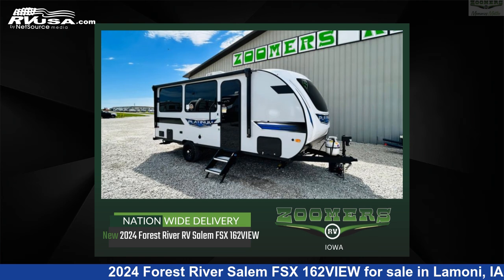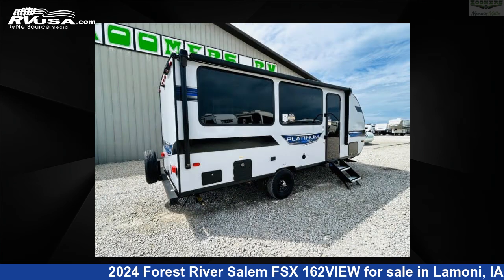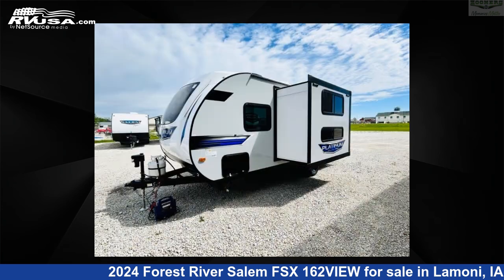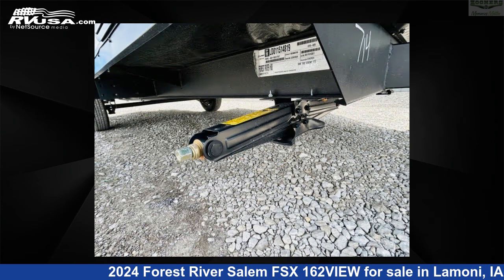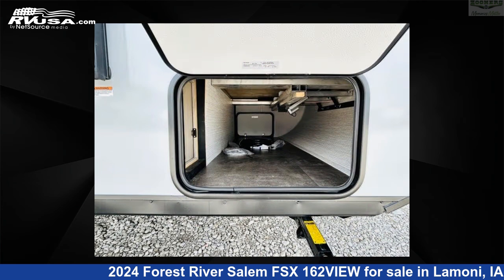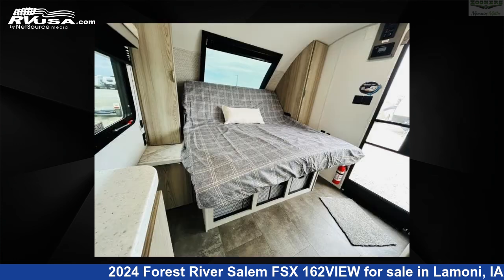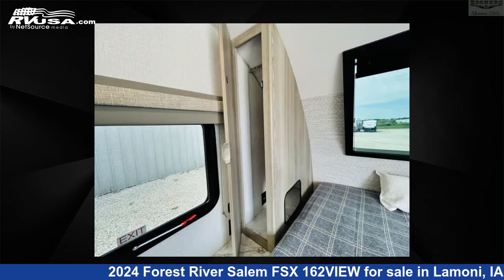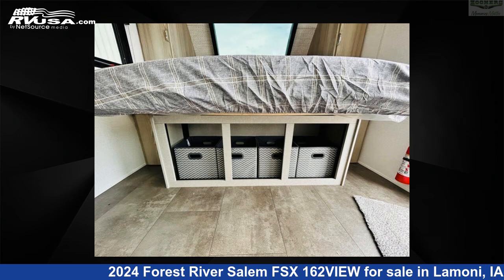Magnificent 2024 Forest River Salem FSX Travel Trailer RV For Sale in Lamoni, IA | RVUSA.com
This 2024 Forest River Salem FSX 162VIEW is a Travel Trailer RV. It is located in Lamoni, IA 50140 and is offered for sale by Zoomers RV. This New Forest River Is 23' 0" in length and features sleeps 4, Slideout, and 39 gal fresh water capacity. The floorplan layout of this Travel Trailer features Bunkhouse, Front Bedroom.

Zoomers RV is a dealer for brands like: and offers the following rv services: Parts/Accessories, Service. For more information and pricing on this unit, To see all units available for sale by Zoomers RV,